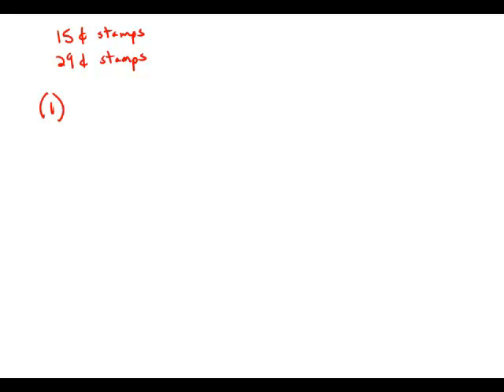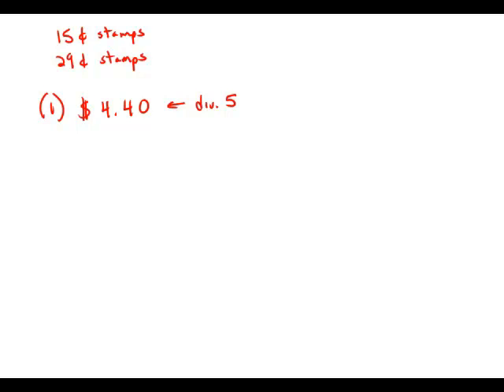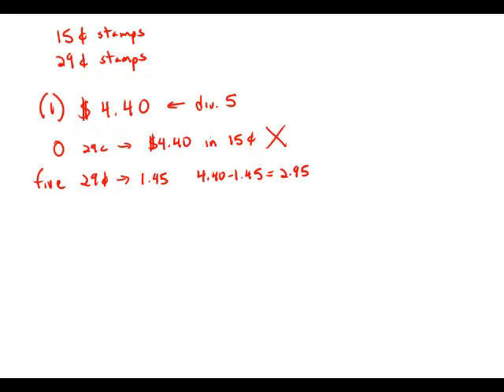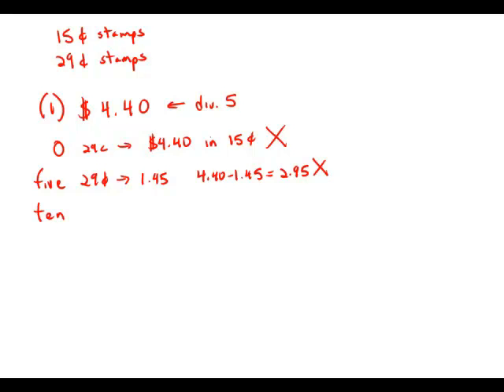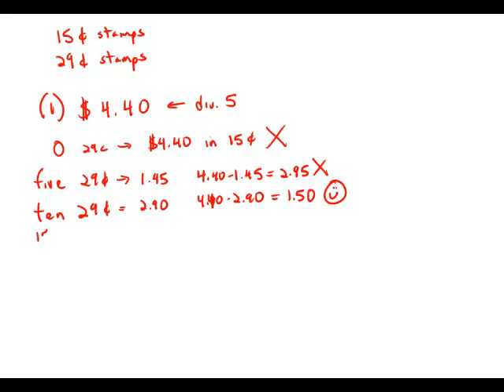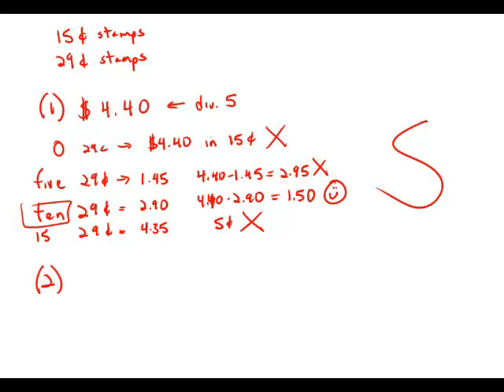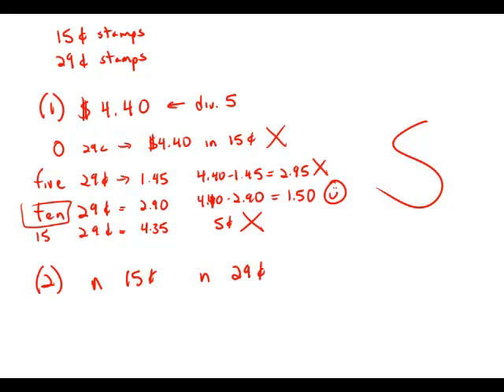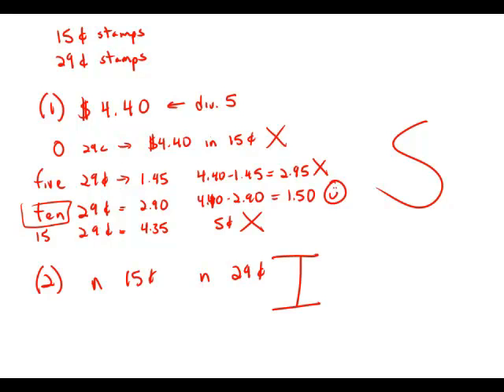GMAT Official Guide 13: Data Sufficiency 132